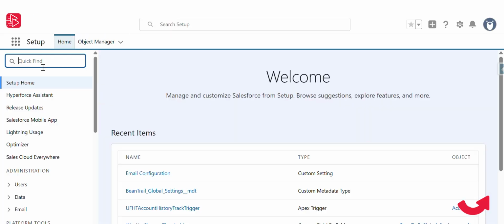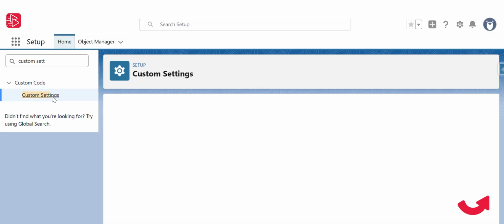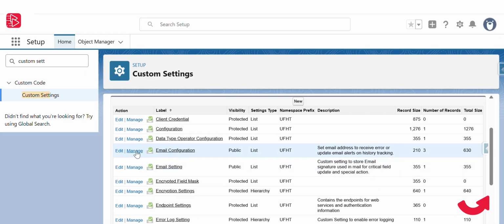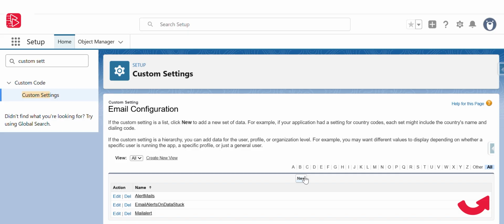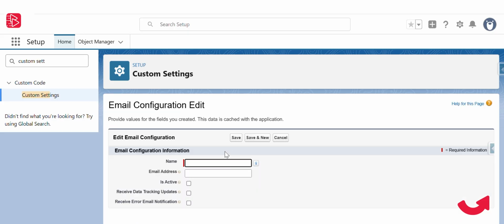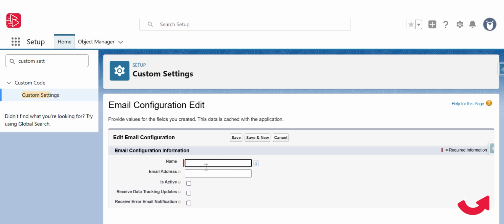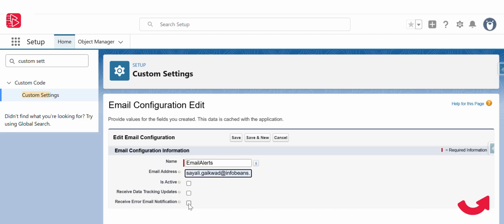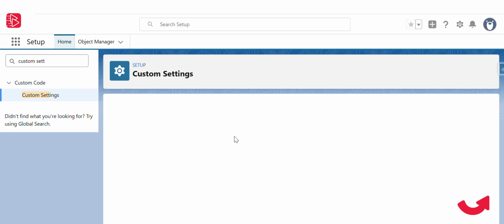How to Enable Email Notifications in BeanTrail | Salesforce Setup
Are you losing visibility when Salesforce history data fails to process? BeanTrail's email notification feature ensures the right people are immediately alerted whenever historical data is not processed, so nothing slips through unnoticed.

This step-by-step walkthrough shows how to configure BeanTrail email notifications directly through Salesforce custom settings, covering data tracking updates and error notifications in one simple setup.

Timestamps:
0:01 – Intro: Get Email Alerts When History Data Is Not Processed
0:06 – Overview: How to Enable Email Notifications
0:09 – Step 1: Click the Setup Icon in Salesforce
0:11 – Step 2: Search for "Custom Settings" in Quick Find
0:16 – Step 3: Locate Email Configuration → Click Manage
0:23 – Step 4: Click "New" to Create a Configuration
0:26 – Step 5: Enter Email Configuration Details
0:30 – Add a Meaningful Name for the Configuration
0:34 – Enter the Email Address to Receive Notifications
0:39 – Check "Is Active" Box
0:41 – Check "Receive Data Tracking Updates" Box
0:45 – Check "Receive Error Email Notification" Box
0:48 – Step 6: Click Save to Enable Notifications

What you'll learn:
- How to configure BeanTrail email notifications through Salesforce custom settings
- How to set up separate alerts for data tracking updates and error notifications
- Why email alerts for unprocessed history data are critical for audit integrity
- How to create, name, and activate a BeanTrail email configuration in under 60 seconds

Who is this for:
- Salesforce Admins managing data processing and audit integrity
- Compliance and Risk teams needing error visibility in history tracking
- IT Operations teams monitoring BeanTrail data processing health
- Data Governance teams ensuring no field history goes untracked
- Finance and Legal teams requiring complete and reliable audit trails

Key Capabilities Shown:
- Email alert setup via Salesforce custom settings (no external tools needed)
- Three notification types: Active status, data tracking updates, error notifications
- Simple form-based configuration with meaningful naming support
- Instant activation with a single Save click
- Full audit trail protection through proactive error alerting

About BeanTrail:
BeanTrail is InfoBeans' native Salesforce field tracking and audit solution with intelligent email notifications, encryption, report filters, and AI-powered field suggestions, built for teams that need governance, security, and compliance without extra effort.

About InfoBeans:
InfoBeans is a global AI-first technology firm listed on NSE India, specialising in enterprise digital transformation, product engineering, and AI-led solutions across Salesforce, ServiceNow, GenAI, and cloud modernisation for clients across the US, Europe, and the Middle East.